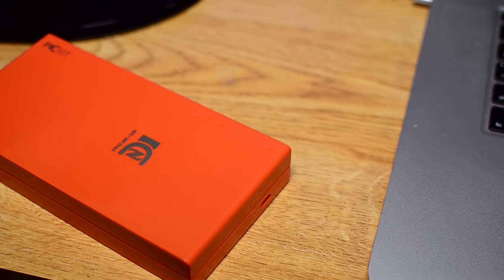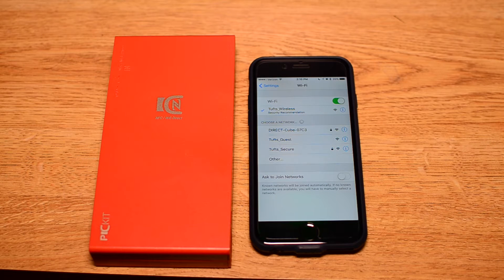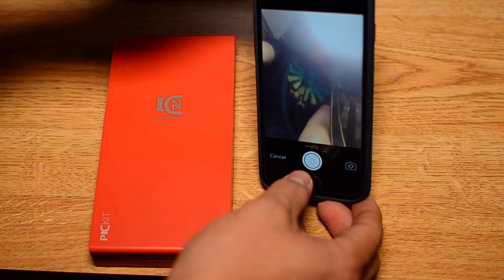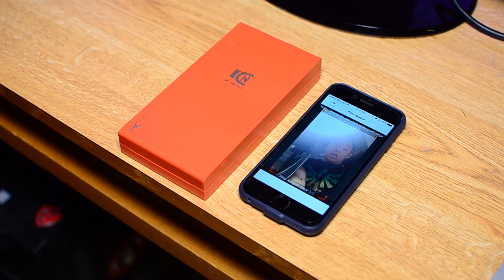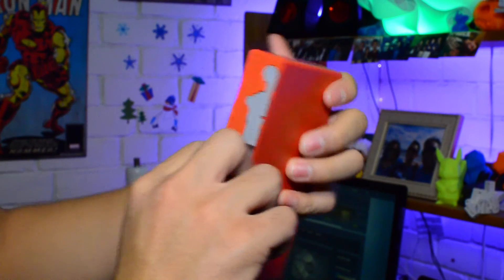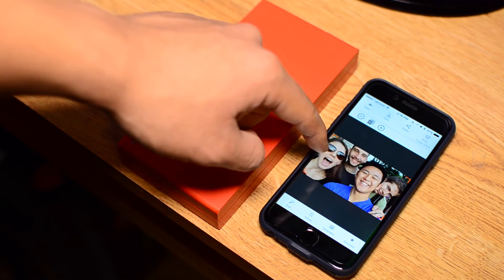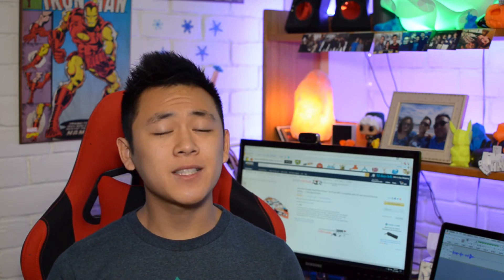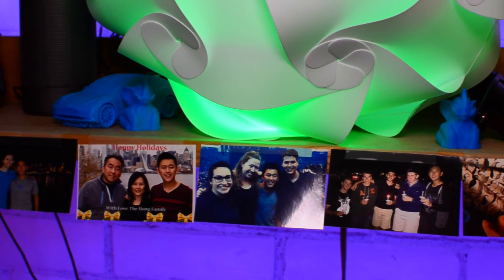AMAZING Smartphone Printer: Pickit M2 Printer 2016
Pickit M2 Portable Real Photo Printer - Wi-Fi and NFC Compatible with iOS and Android Devices